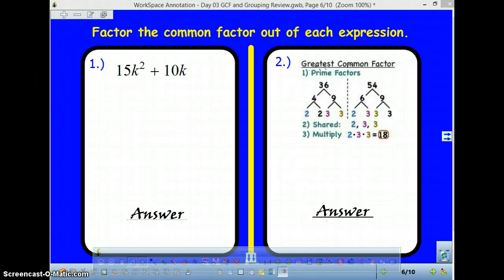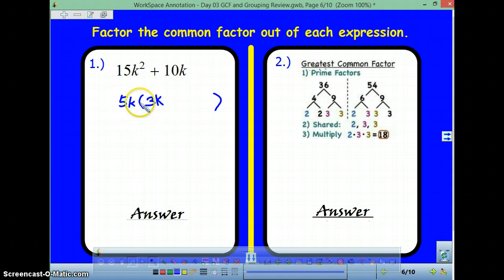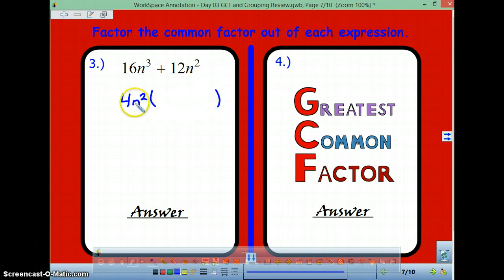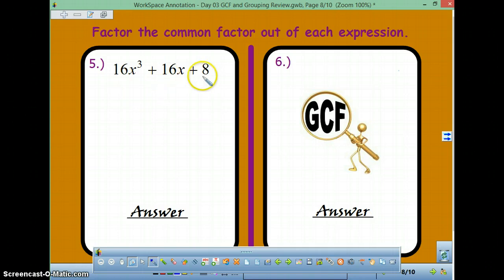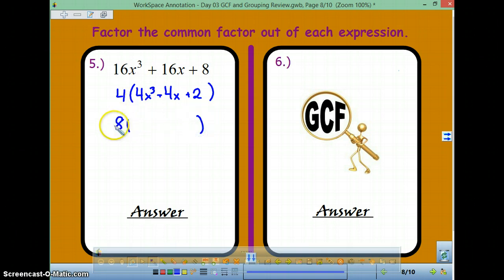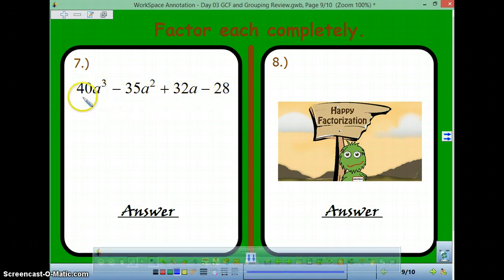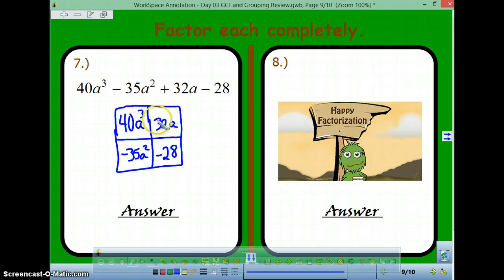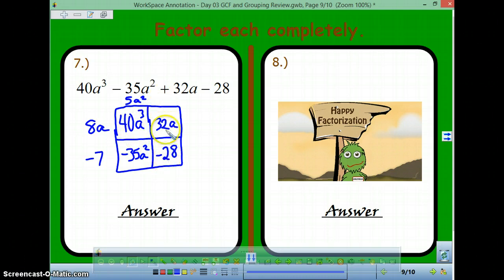Jan 31, 2014 8-2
Review of Factoring by GCF and Grouping